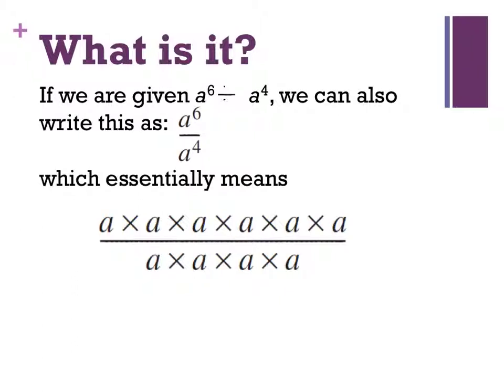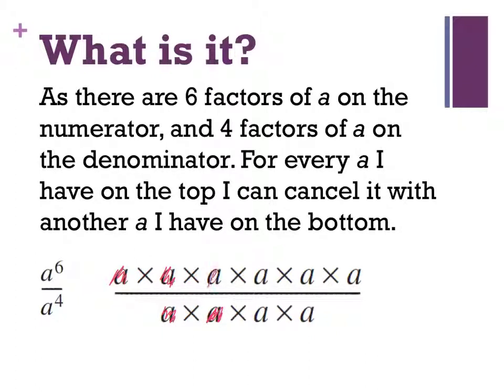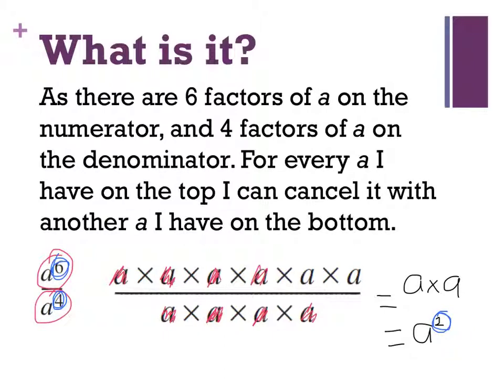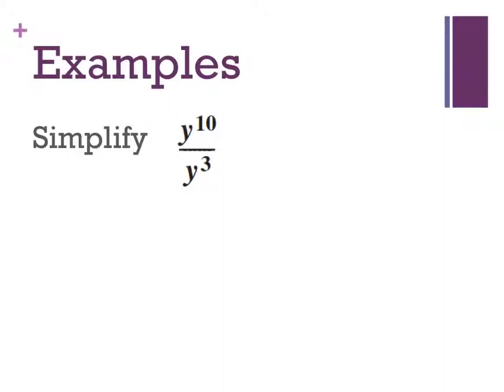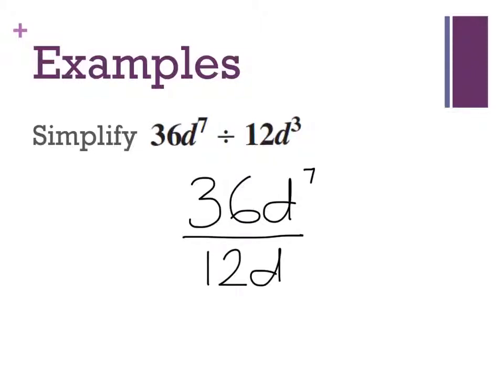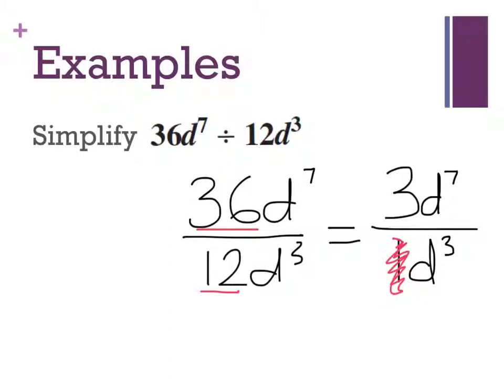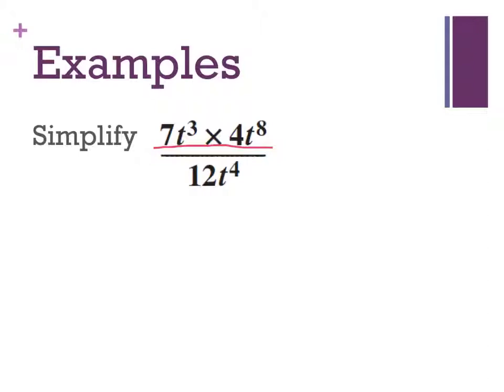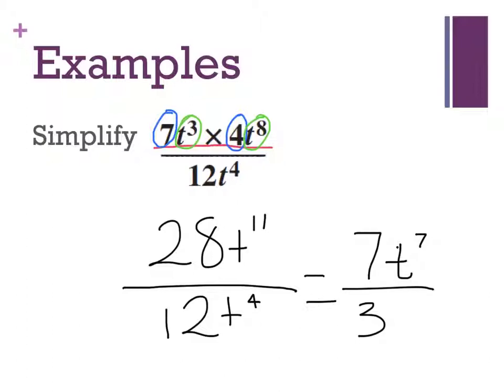Year 8: Indices Division